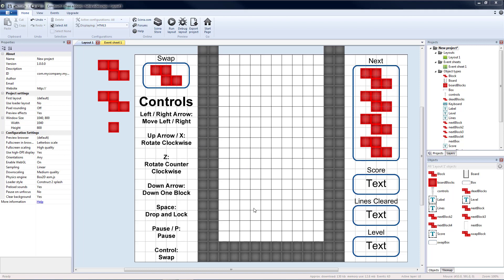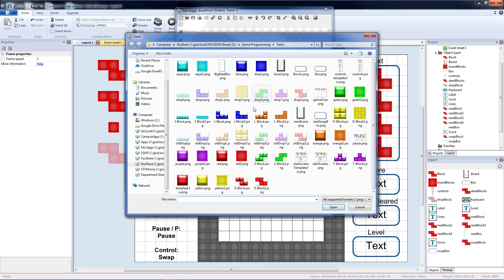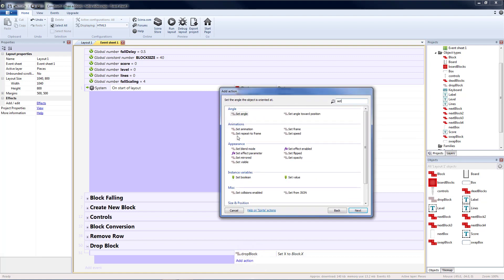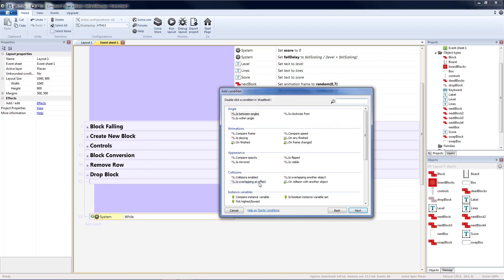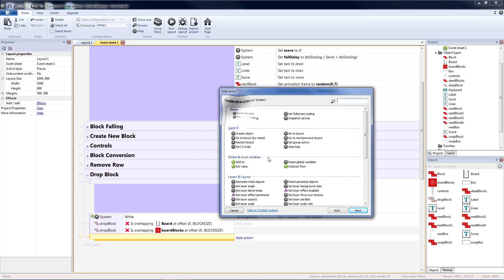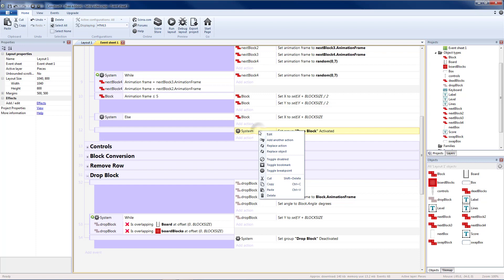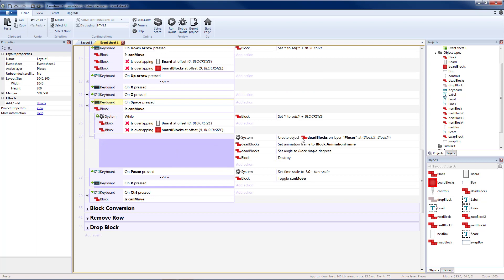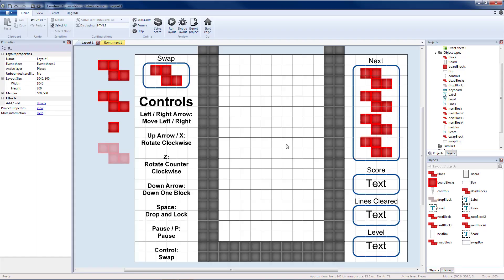Tetris - Construct 2 - Part 9 - Drop Block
In this lesson we add in add drop block indicator to show where a block will lock into place. We create a group, and invoke that group each time something happens that could cause the drop block indicator to be different.